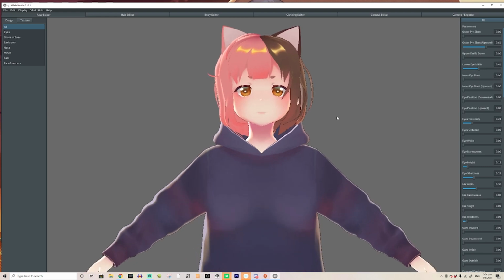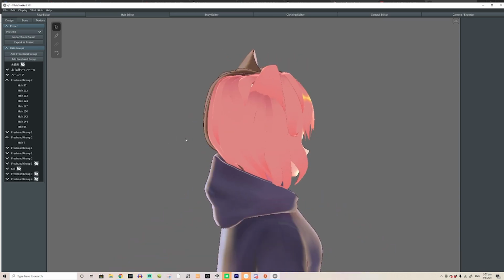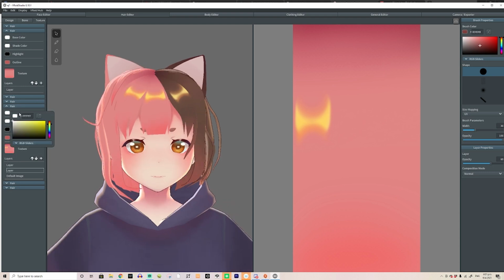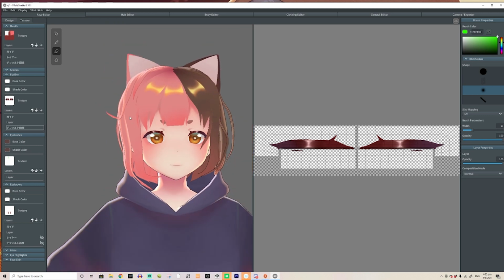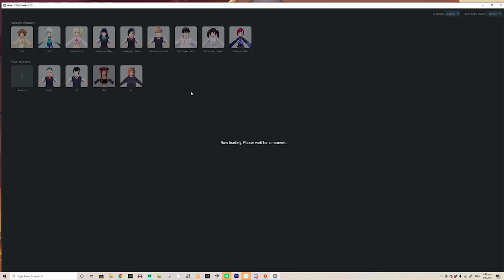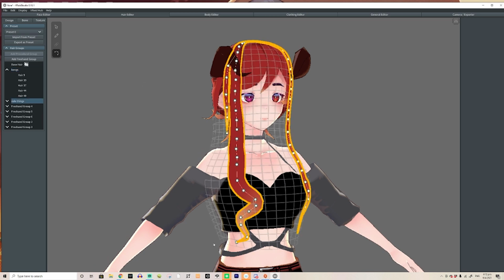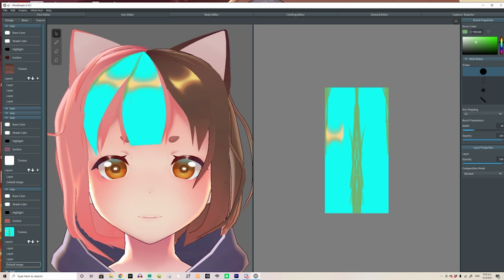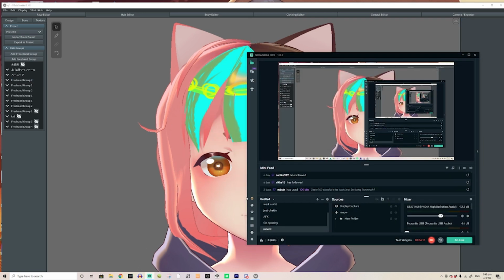ok fine heres my vroid tips STOP ASKING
THIS VIDEO ASSUMES YOU ALREADY KNOW THE BASICS OF VROID! THESE ARE NON NECESSARY HOWEVER VERY GOOD QUALITY OF LIFE TIPS FOR AMATEURS AND BEGINNERS!

okok i know this isnt a normal video and im sorry for the clickbaits HOWEVER! As someone who tried once to get into doing VRoid, i know there are a lot of barriers of entry, and a lot of big things people forget a lot! So i created this video to explain some things that probably should have been explained to me from the getgo! This is not a indepth explainer video, however shows quality of life changes that can really help beginners to this program! i know im super late to the vroid tutorial community, but i hope if this can help at least one person, thats all i need! mostly for more casual vroid creators who want to create vtubers.
now you can stop asking me how to fix ur hair again. im sleepy i wanna nap!! send this video to anyone having issues

p much a dignified vod. i have like 10000 videos i actually gotta work on but hopefully this helps even one person so i dont have to explain vroid 10000 times to friends trying to get into it

mostly a chill video for all my homies tryna learn vroid is all!

Argama Witch and Kami Kitsune have good ones, however both are way way more advanced! Argama Witch focuses on accessories and Unity, while Kami Kitsune I think is rebranding her vroid channel so theres nothing on there rn!

booth (search up vroid and you'll be good!)